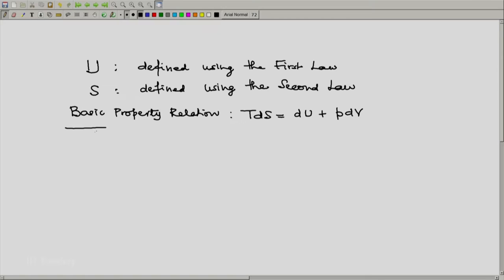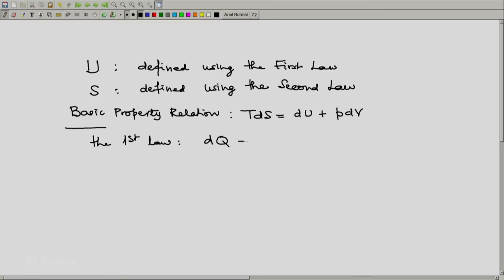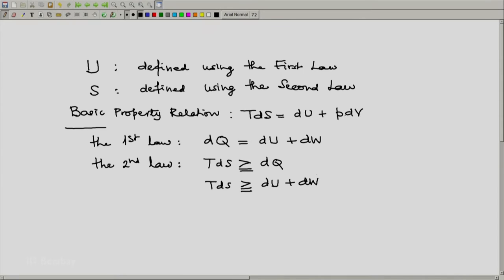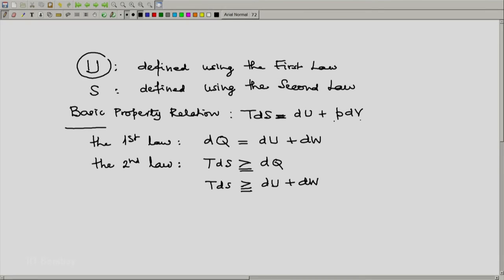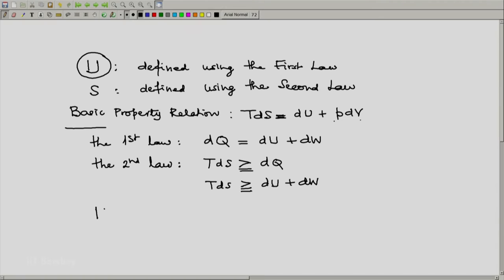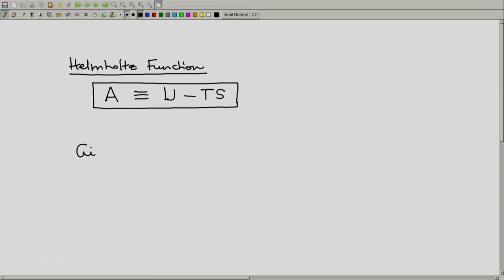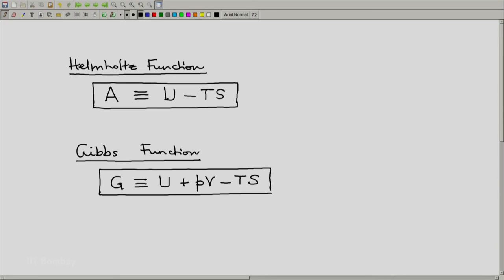ME209x S202 Energy Functions